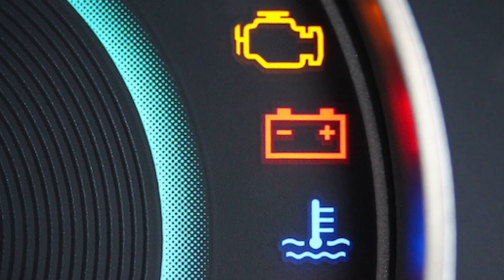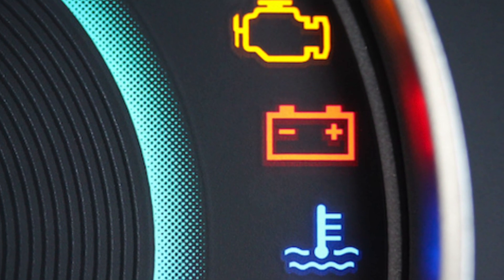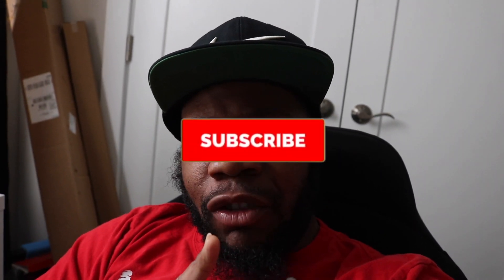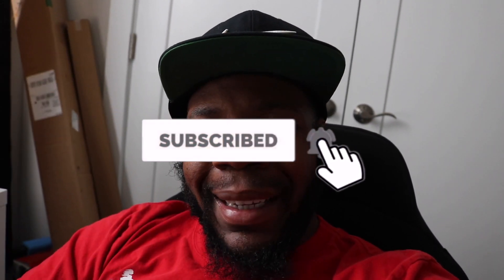Can I drive with the blue engine light on?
When it's blue, that means your engine isn't quite at the operational driving temperature yet. In other words, the engine hasn't quite heated to the point where it's in optimum driving shape. For this reason, it's recommended that you wait until this little blue light turns off before you drive anywhere